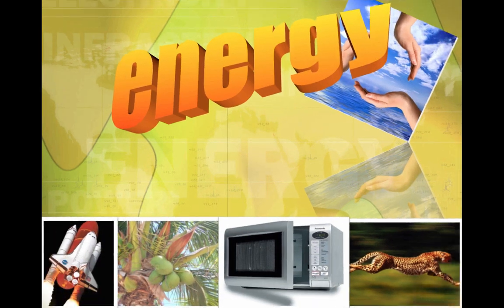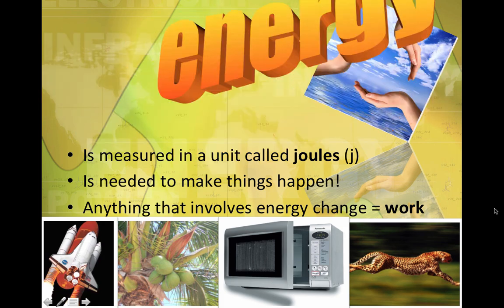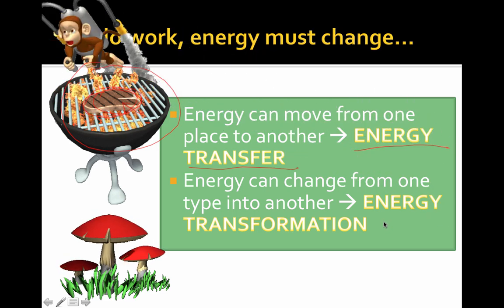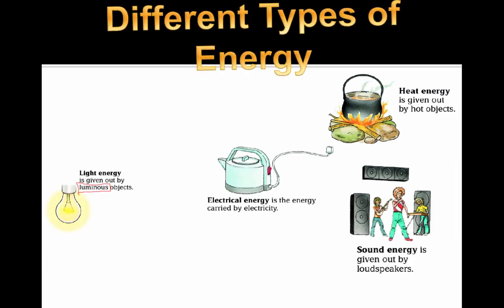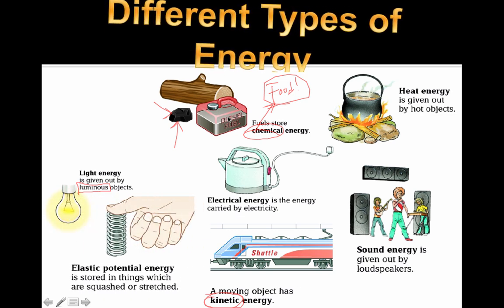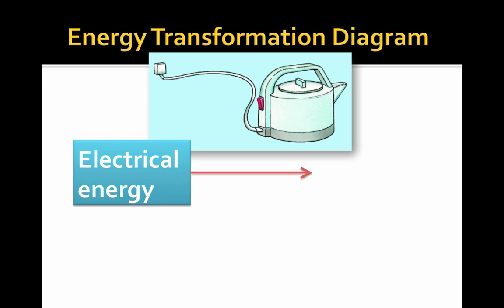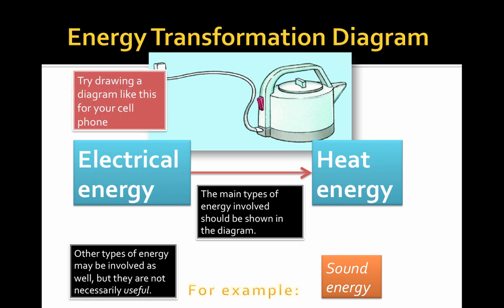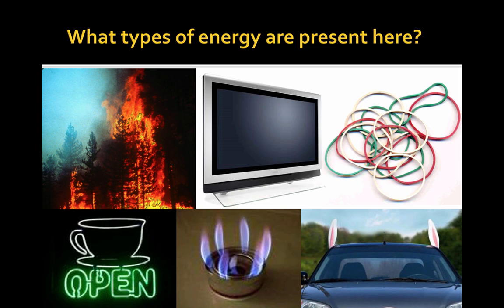Types of Energy and Energy Transformation (Grade 7)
Table of Contents:

00:00 - Energy Resources
00:24 -
01:39 - To do work, energy must change...
03:16 - Different Types of Energy
07:38 - What types of energy are present here?